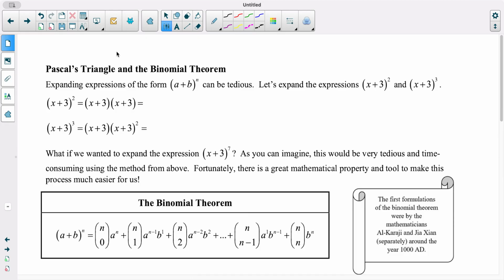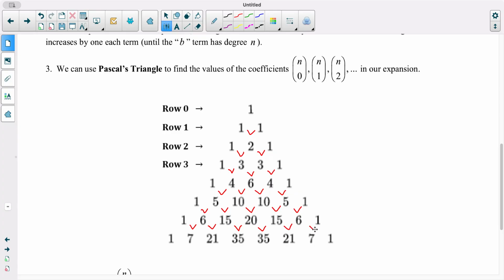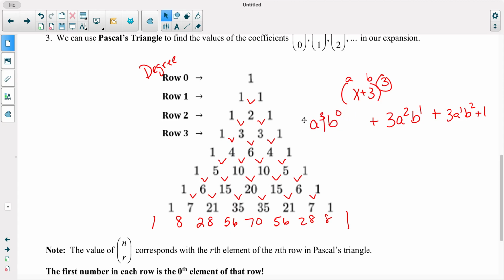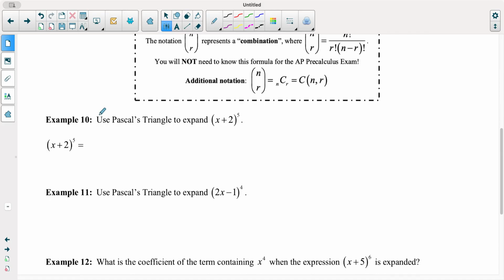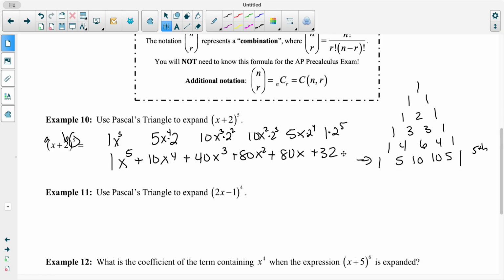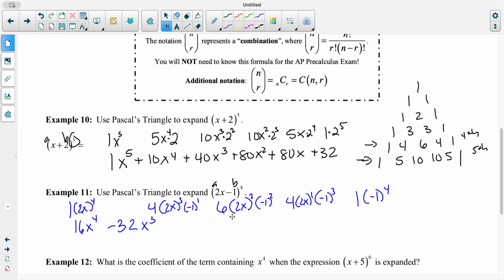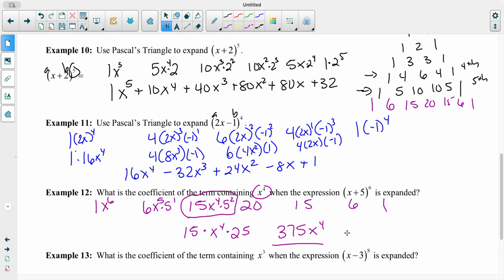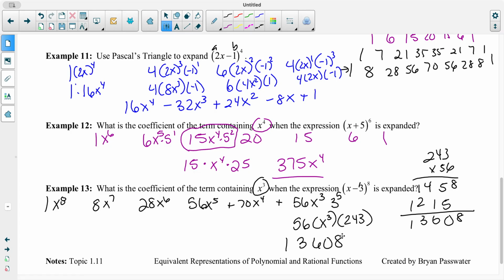ap precal 1.11 part 2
ap precal notes 1.11 part 2 (bryan passwater)